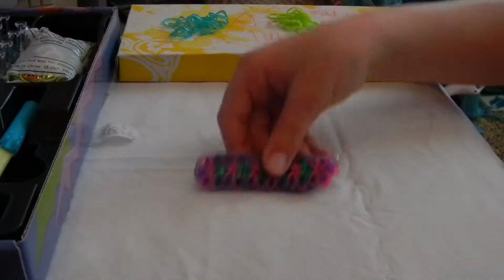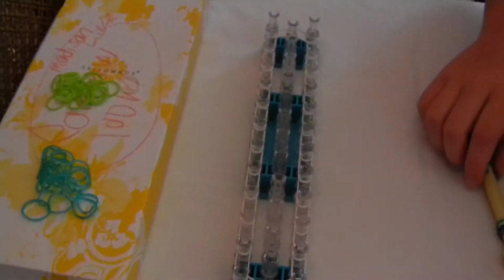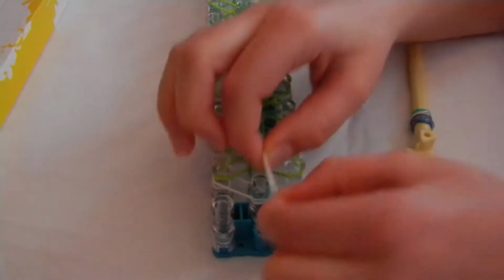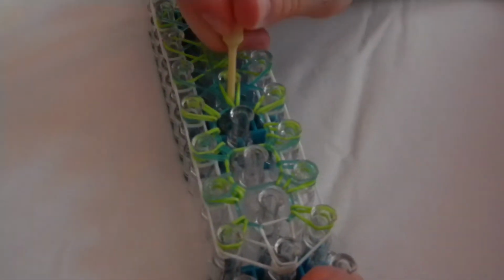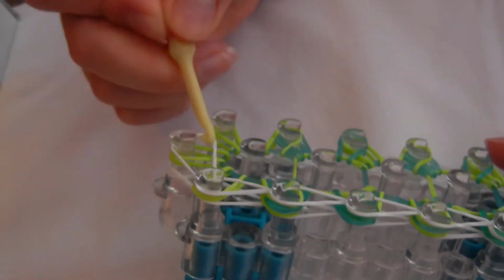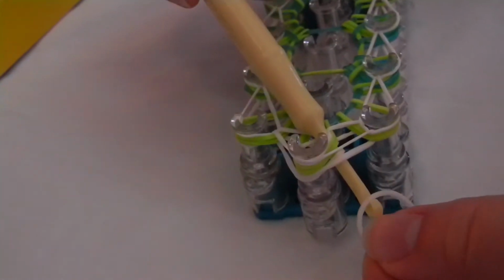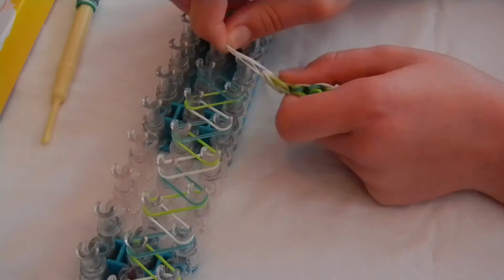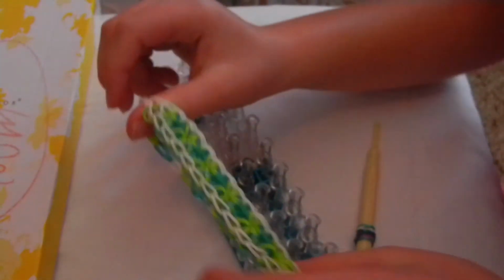Rainbow Loom New Bracelet, wild chain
easy way to make a new rainbow loom bracelet... my new "wild Chain"
bracelet